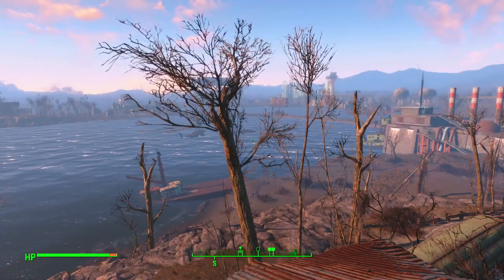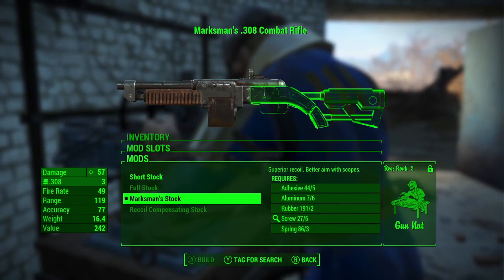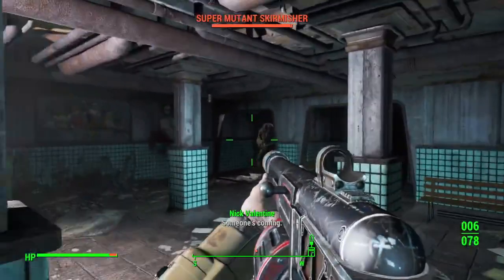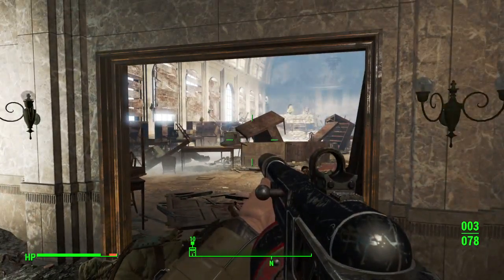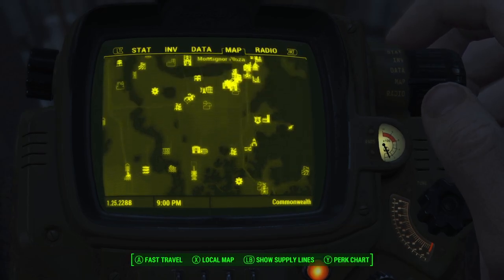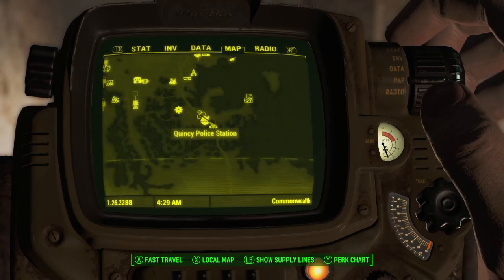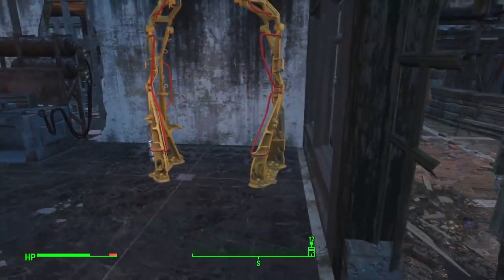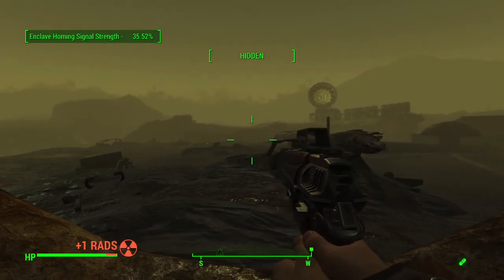Fallout 4 - The Clues to Chaos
Welcome back to Fallout 4!
Today we continue our journey hopping from one police station to another in search of the clues to find Eddie Winters. Each Station is heavily guarded by Super Mutants or Gunners out for some Vault Dweller blood!
We also start our search for the Enclave secret base amongst the Glowing Sea, with only a beacon to guide us and loads of horrifying chaos ahead of us!